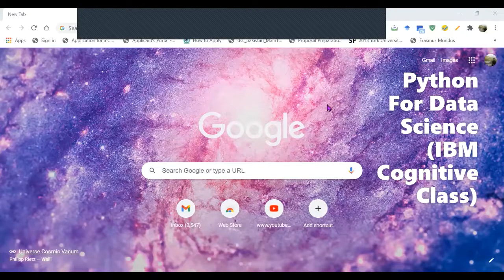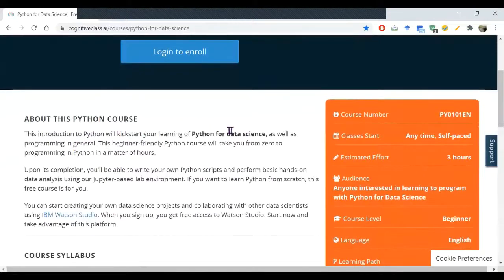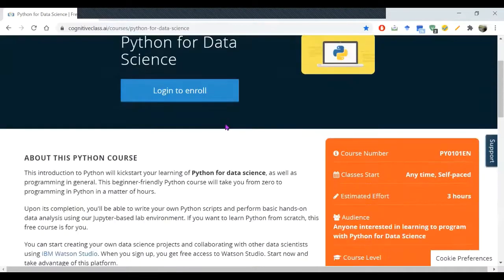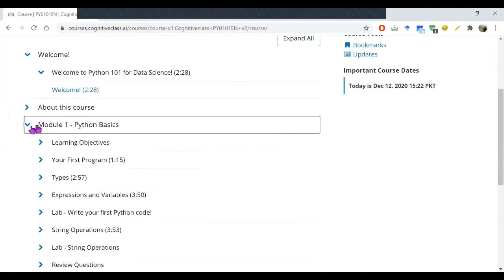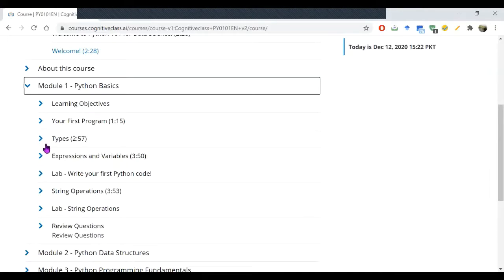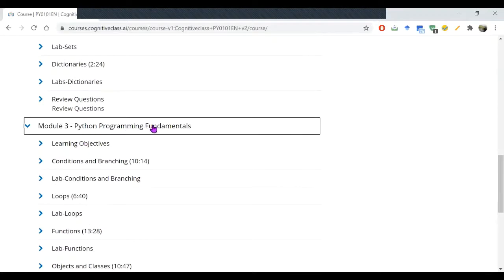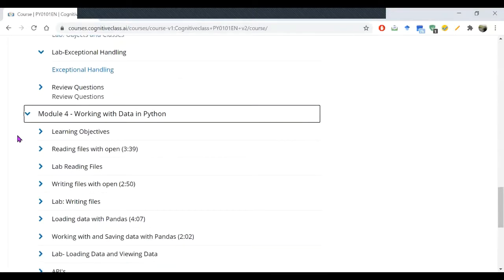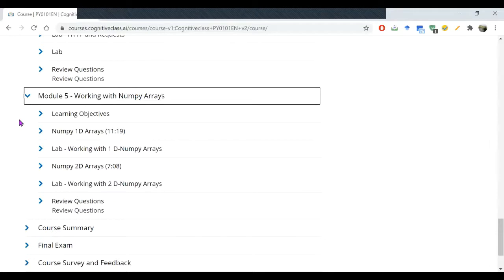Introduction (Python for Data Science_ IBM Cognitive)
ABOUT THIS PYTHON COURSE
This introduction to Python will kickstart your learning of Python for data science, as well as programming in general. This beginner-friendly Python course will take you from zero to programming in Python in a matter of hours.